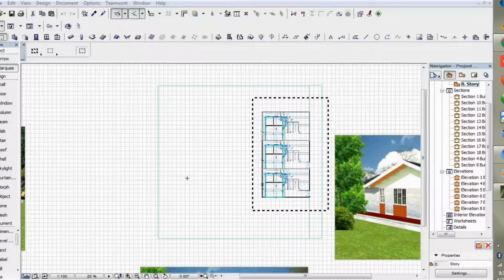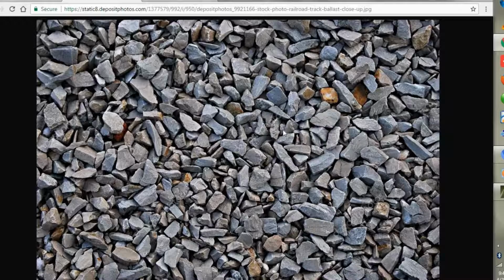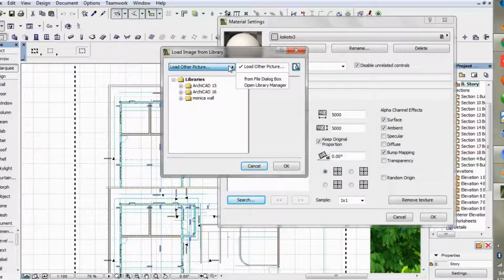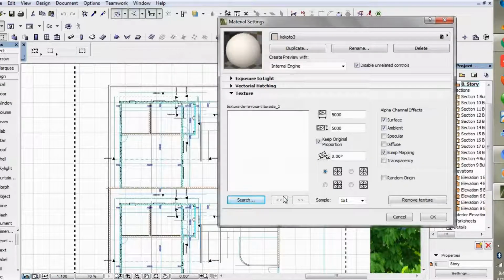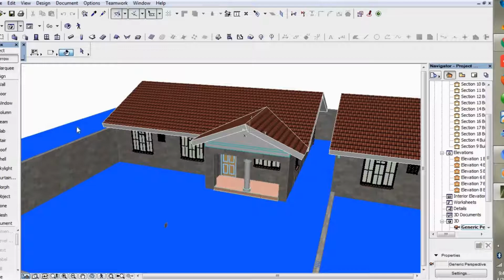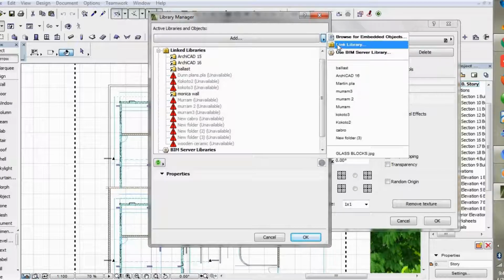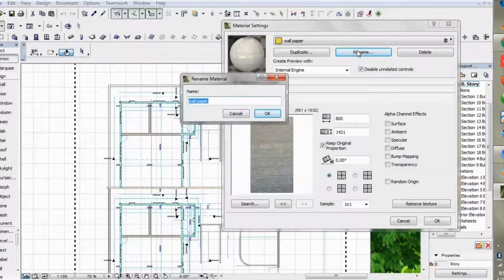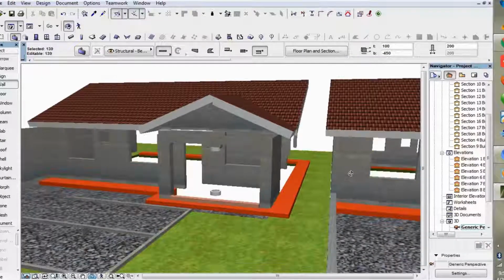How to use photorealistic materials from the internet in archicad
You can also add your views on the comments. Thanks